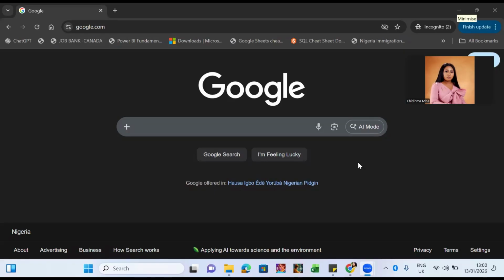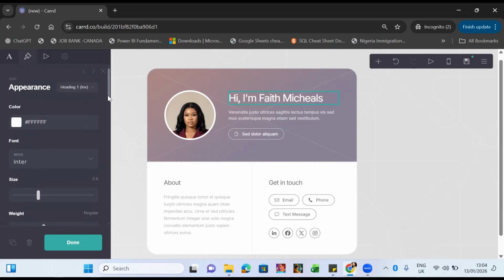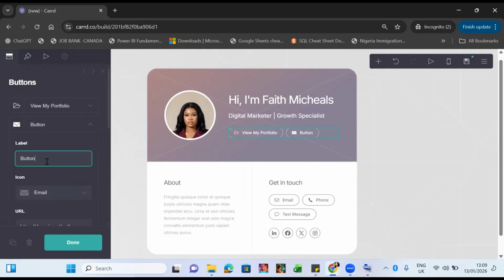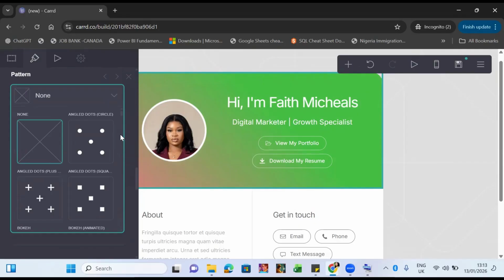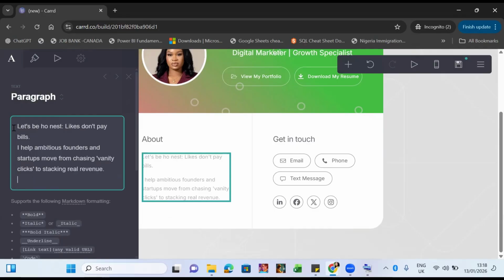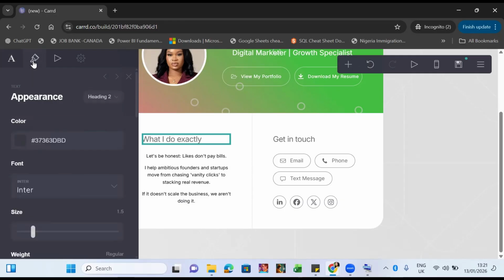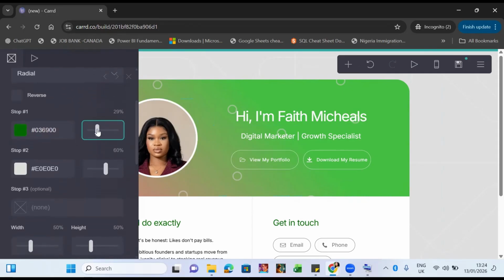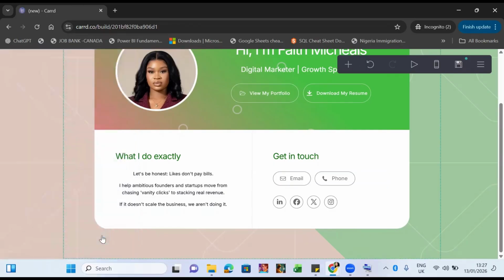HOW TO CREATE A SIMPLE PORTFOLIO/WEBSITE WITHOUT CODING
This video is the first in a series on how to build a simple website/landing page/portfolio for professionals who want to show their services or works.

Here we use the carrd.co software